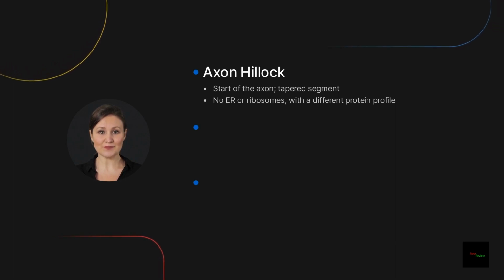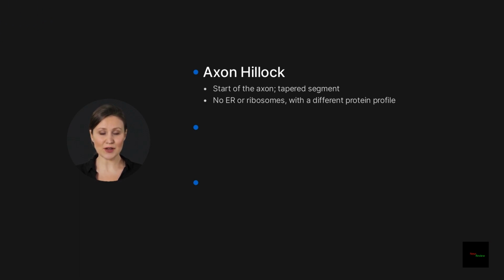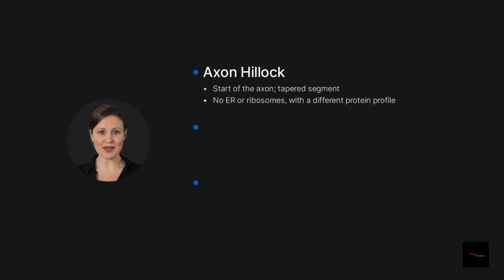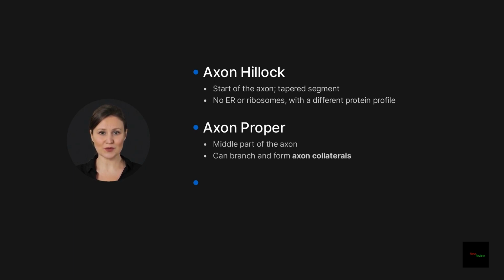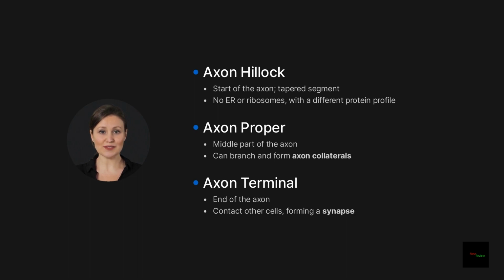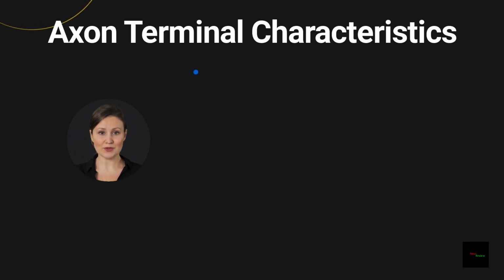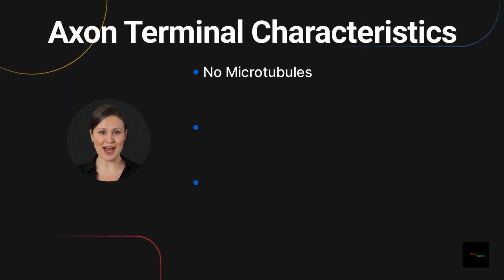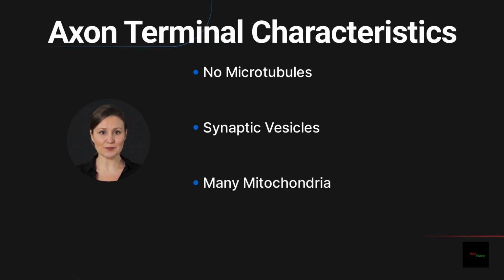What is the Axon of a Neuron?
In this video, we go over what the axon of a neuron is, and touch on how it is structured to be able to send information.

Video Series: Learn Neuroscience
Episode: 3